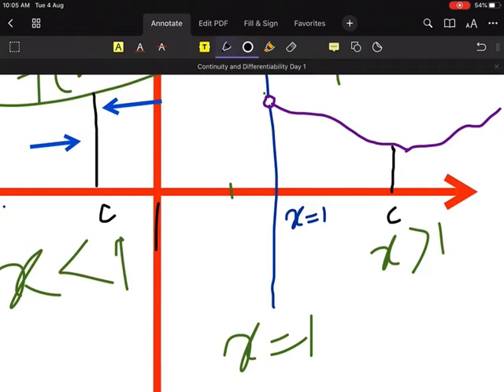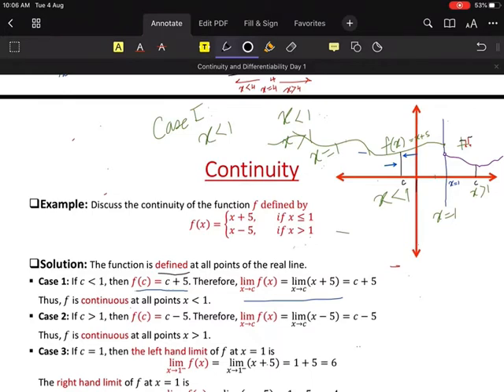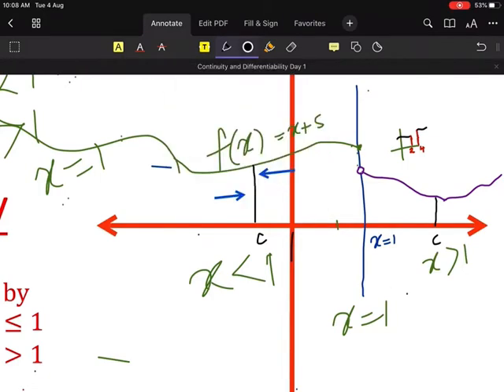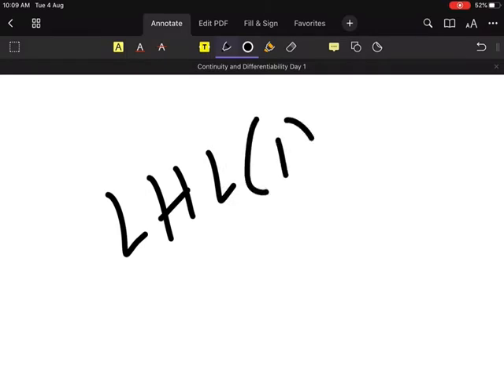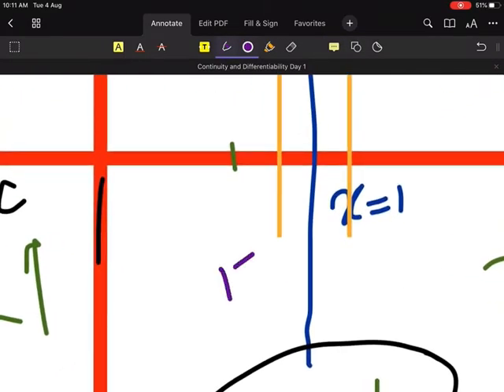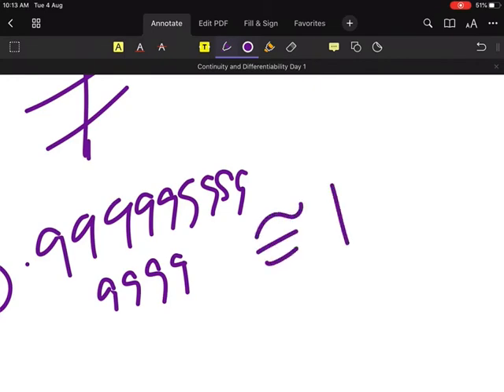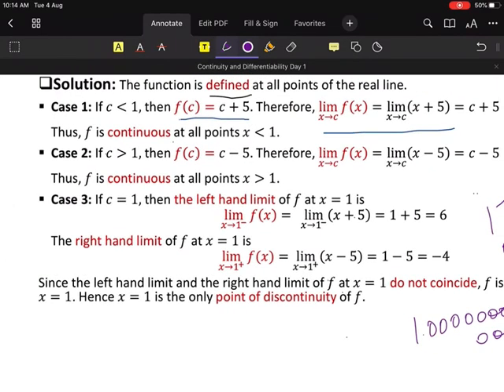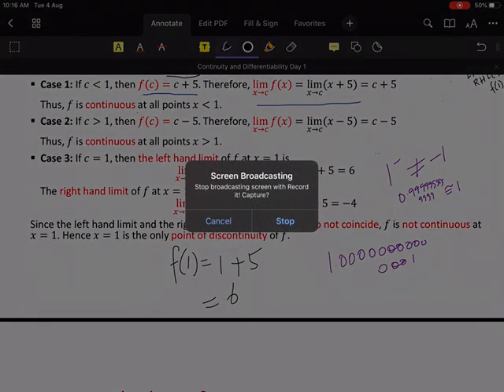Class 12 Continuity and Differentiability Problem 2